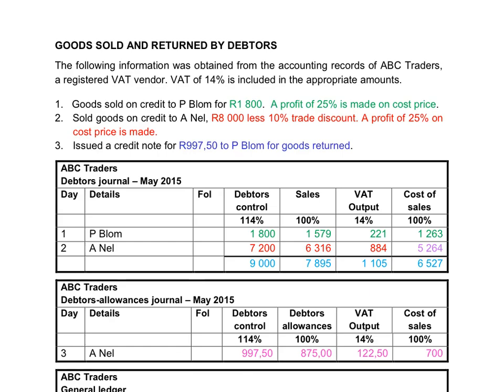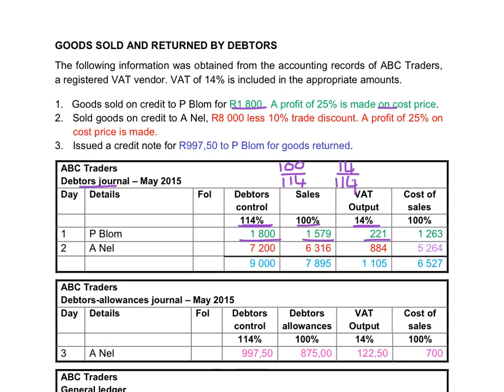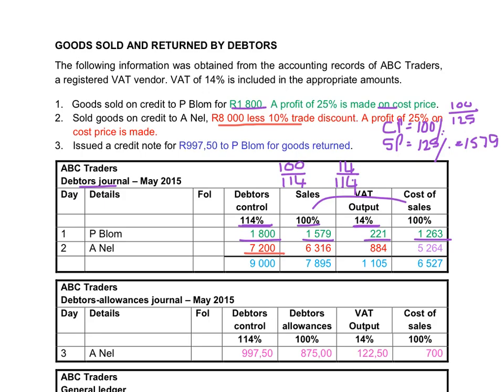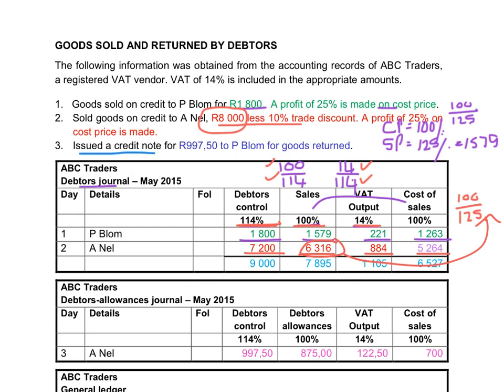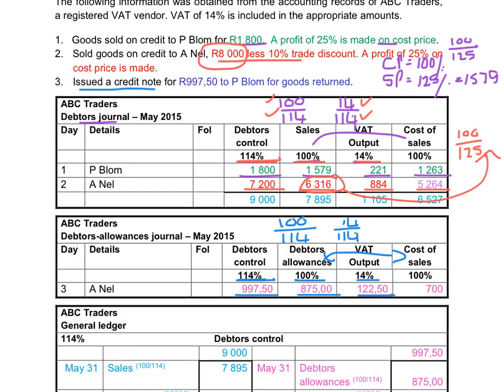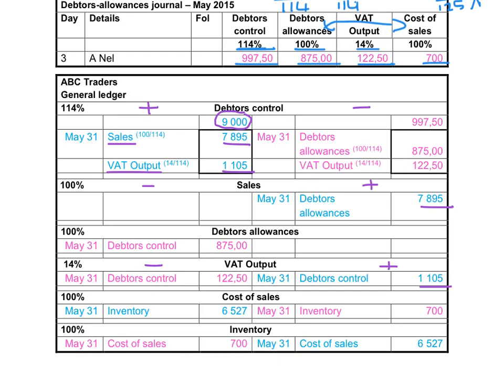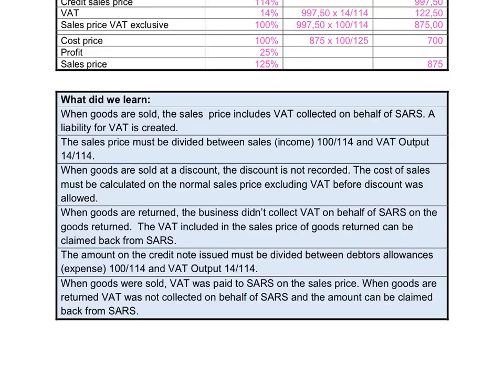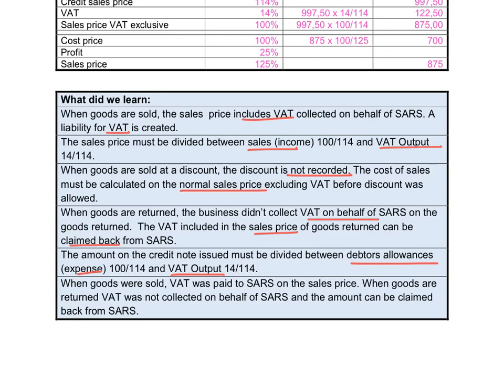GRADE 10, 11 AND 12 ACCOUNTING - Calculation of VAT on credit sales & goods returned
GRADE 10, 11 AND 12 ACCOUNTING - Calculation of VAT on credit sales & goods returned by debtors as prescribed by CAPS and IEB.